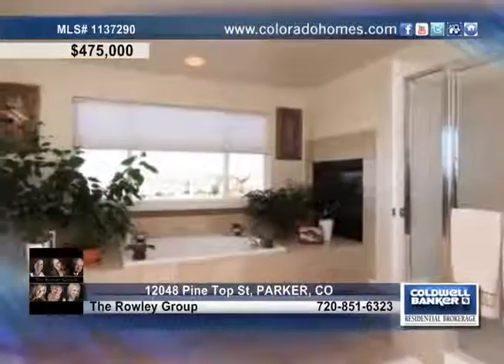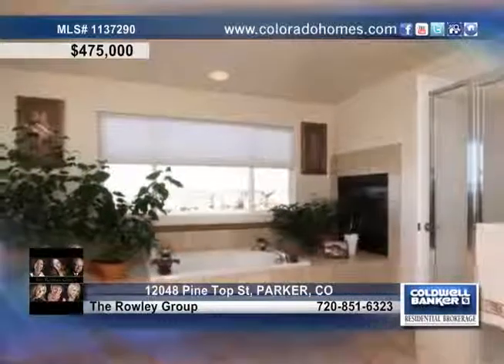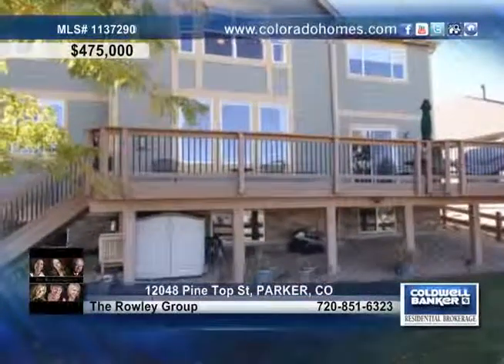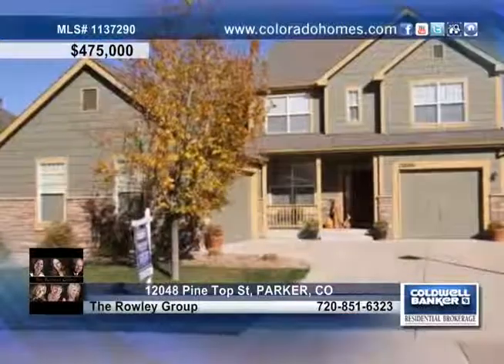Home for sale in PARKER, CO | $475,000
WONDERFUL LOT - BACKS TO BLACK BEAR GOLF COURSE FEATURING AMAZING VIEWS OF THE COURSE - GOURMET KITCHEN WITH BEAUTIFUL SLAB GRANITE - KITCHEN ISLAND, S/S APPLIANCES, WIDE PLANK HARDWOOD FLOORING - COZY FIREPLAVE - 3 CAR GARAGE WITH WORK BENCH - HUGE TREX DECK WITH POWDER COAT RAILS, LOW VOLTAGE LIGHTING - UPGRADED 30AM &amp; 50AM CIRCUIT IN SMALL GARAGE - 2 GAS LOG FP. MUST SEE! LOADED WITH UPGRADES.